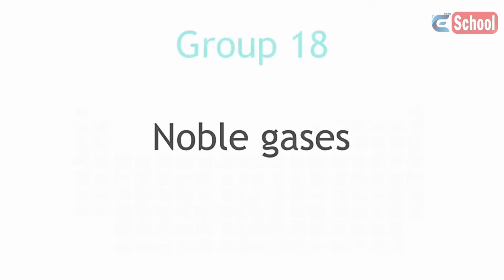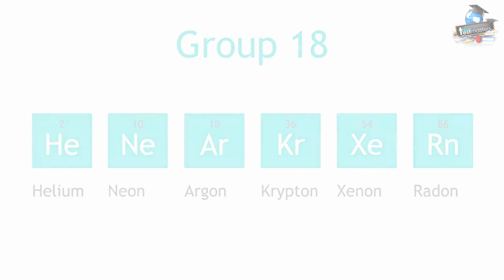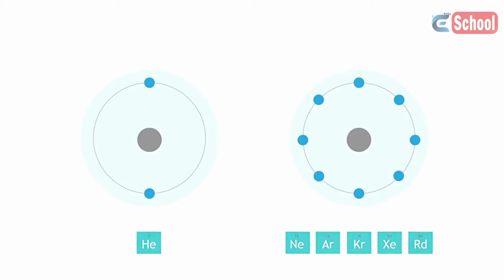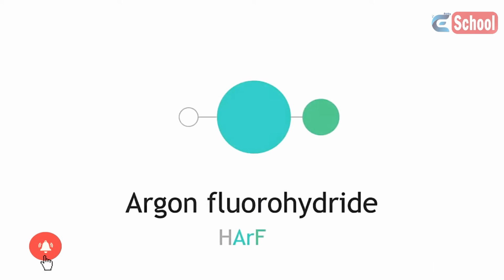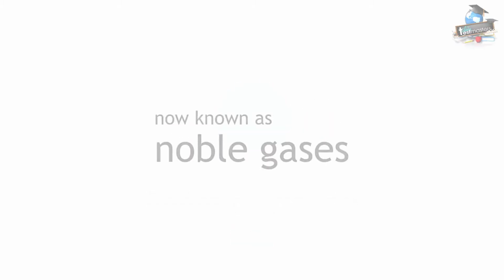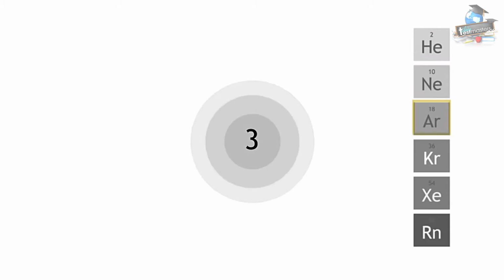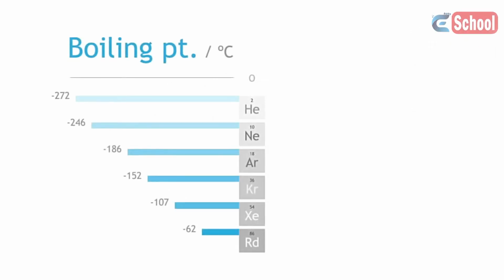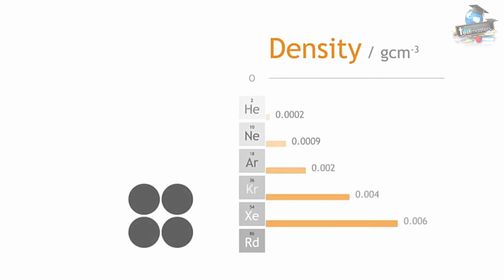Noble Gases - The Gases In Group 18 | Properties of Matter | Chemistry | AddyESchool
Have you ever heard the term "Noble Gases" before? In this video we are explaining the properties and real world examples of these gases of Group 18 of the periodic table, what they have in common and what distinguishes them individually.